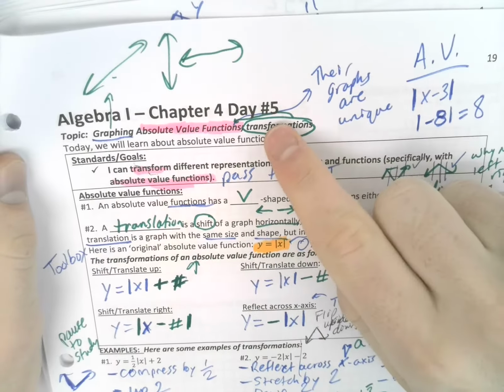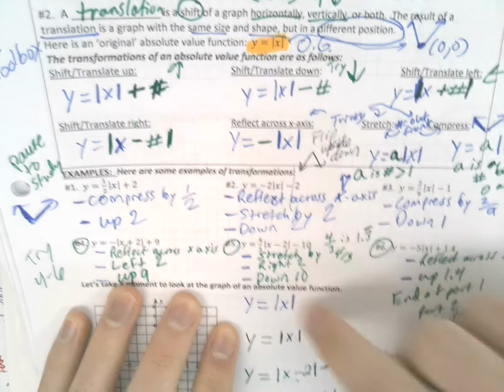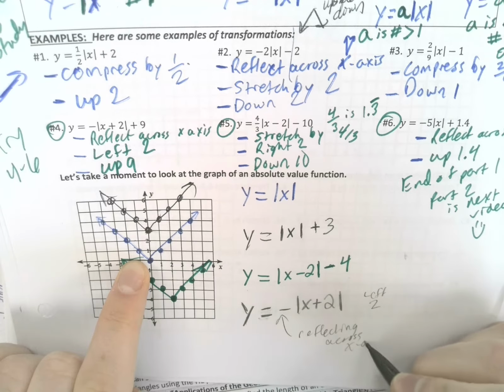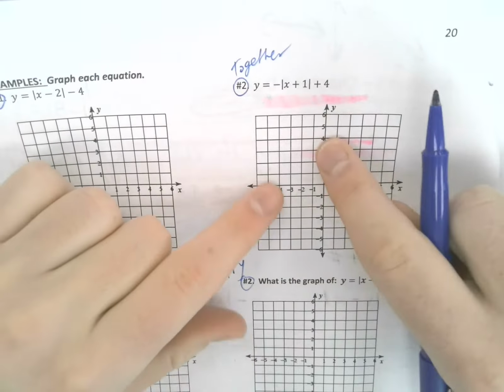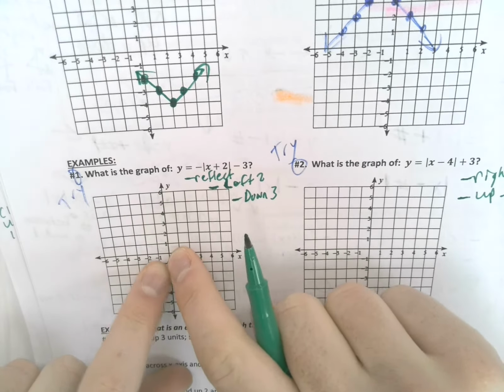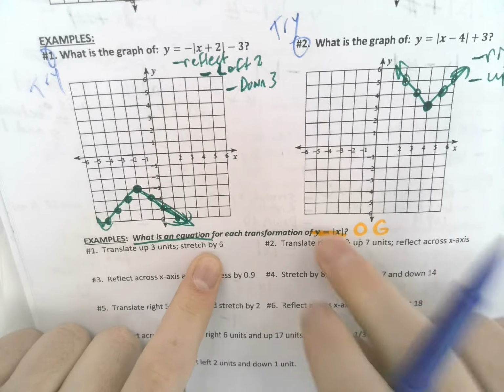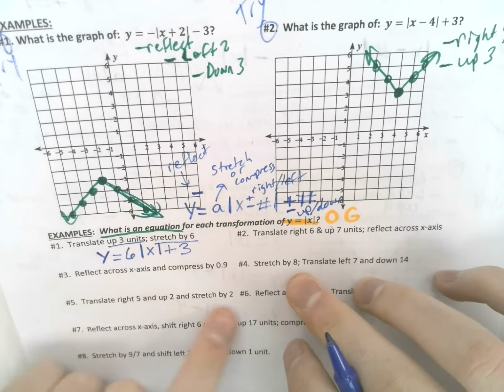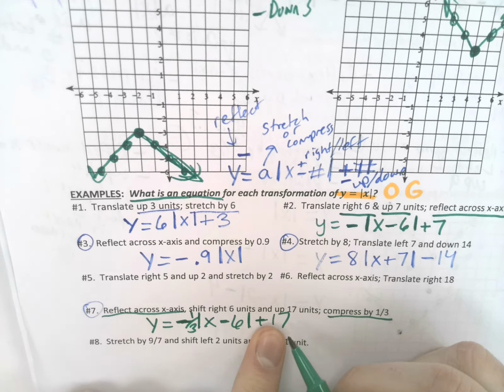Alg. 1 Ch. 4 Day 5 Part 2